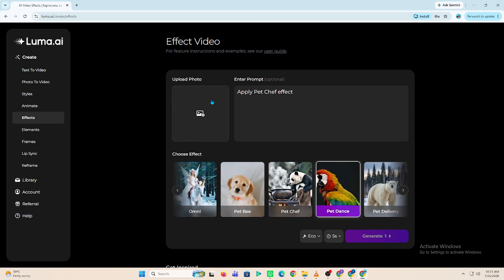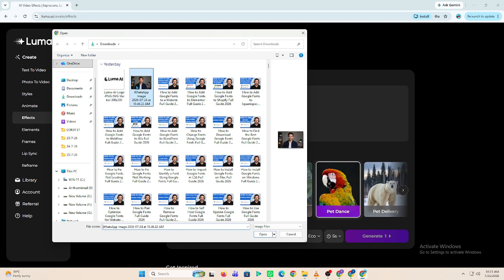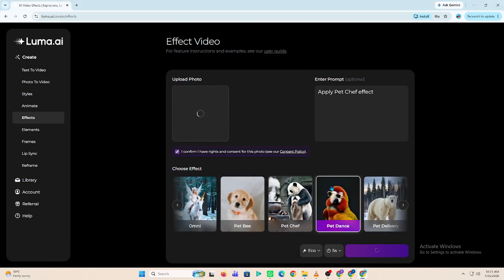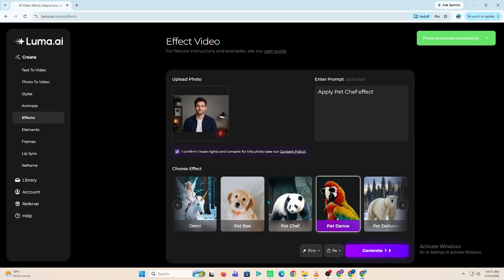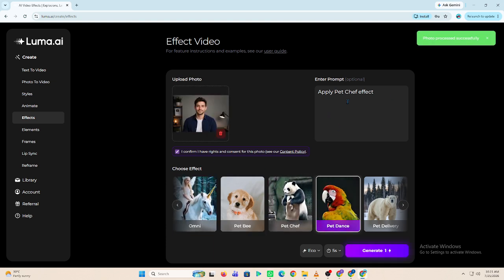How to Create Marketing Videos with Luma AI Full Guide 2026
Learn how to create marketing videos with Luma AI with this complete 2026 step-by-step guide. In this tutorial, you will discover how to use Luma AI’s AI-powered video generation tools to create engaging promotional content for businesses, brands, products, and marketing campaigns. Learn how to turn text prompts and product images into professional-looking marketing videos with cinematic visuals and compelling storytelling.

We will also cover how to create product advertisements, promotional clips, social media campaigns, brand videos, explainer content, product demonstrations, and video ads. You’ll learn how to write effective marketing prompts, showcase products with dynamic camera movements, create attention-grabbing visuals, maintain brand consistency, and optimize videos for different marketing channels.

Whether you are a marketer, business owner, e-commerce seller, content creator, advertising professional, or AI video enthusiast, this guide will help you successfully create marketing videos with Luma AI and build an efficient AI-powered video marketing workflow.